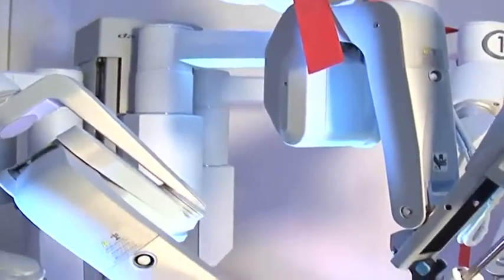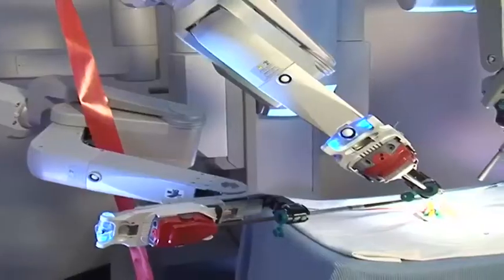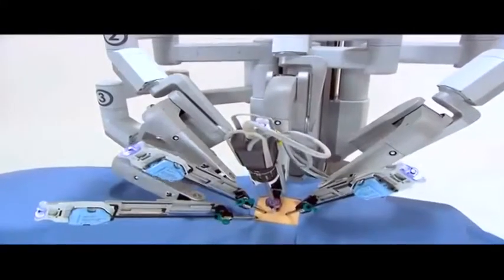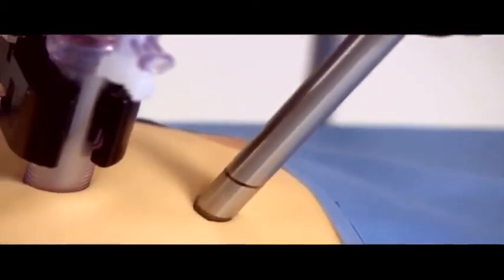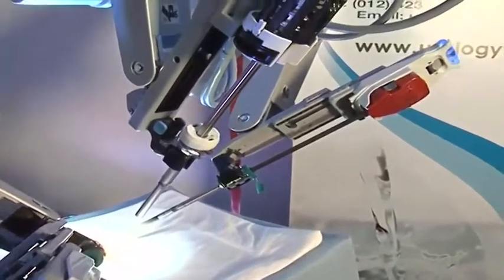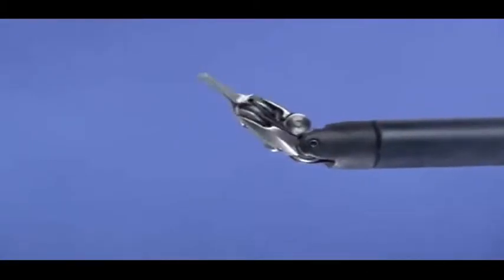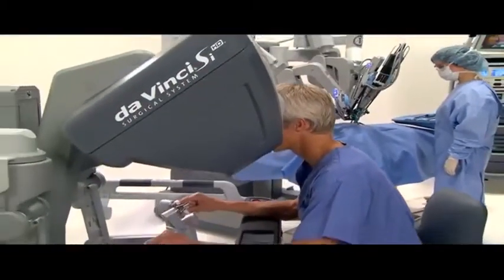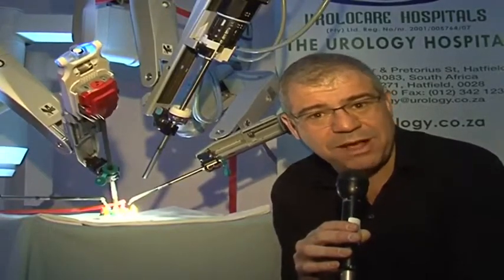New Da Vinci Robot turns a new leaf for surgery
There's no doubt that technology has helped advance the medical field by leaps and bounds, and it's finally South Africa's turn to benefit. The Da Vinci Robotic Surgery system is designed to facilitate complex surgery using a minimally invasive approach while controlled by a surgeon from a console, and the South Africa's first machine arrived at the Urology Hospital in Pretoria last month.